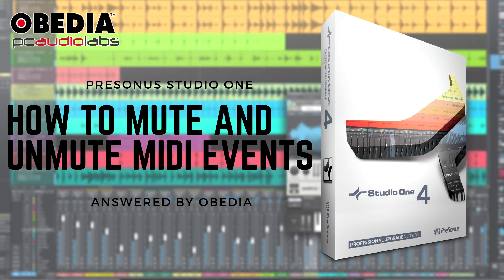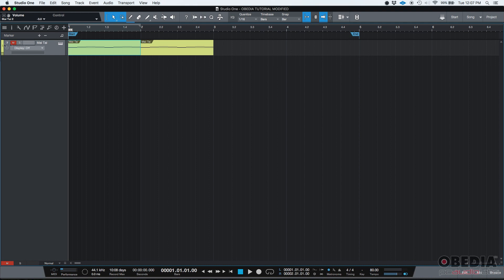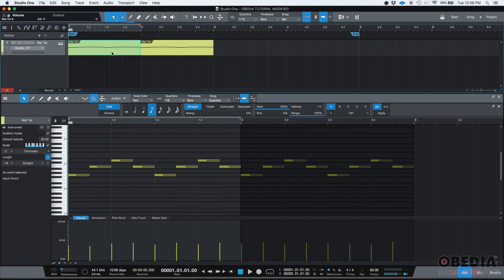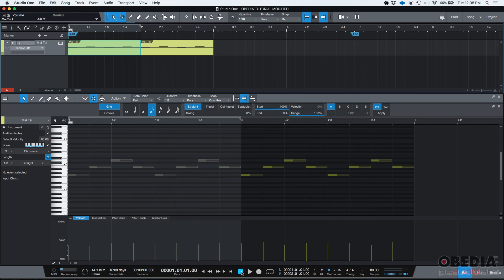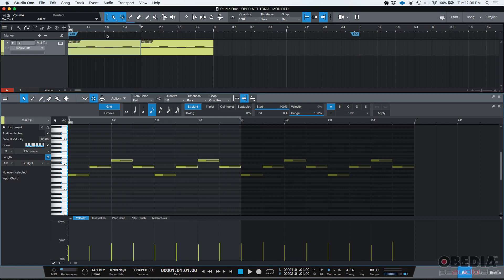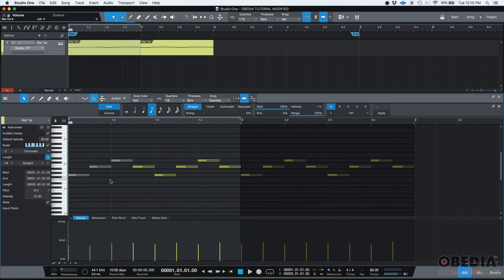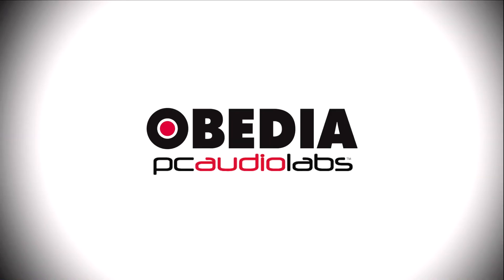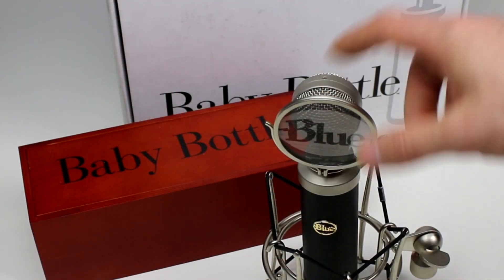Get Started with Studio One: How to mute and unmute MIDI events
In this video, we show you how to mute and unmute MIDI events in PreSonus Studio One.

This is very useful, if you do not want to delete a MIDI note or event, but wish to hear your production without those notes or events.

To learn PreSonus Studio One in real time, one on one, with a professional digital audio trainer, call OBEDIA today: .